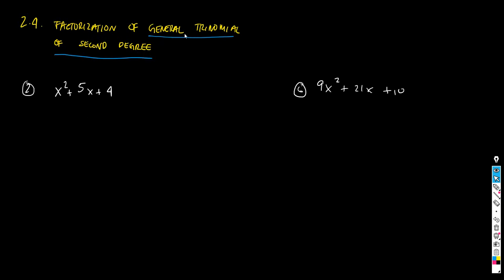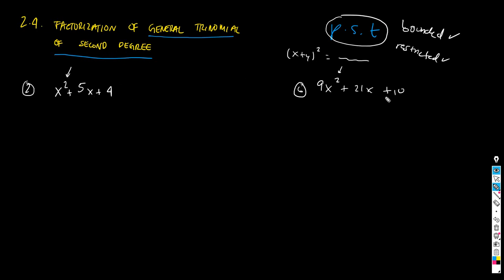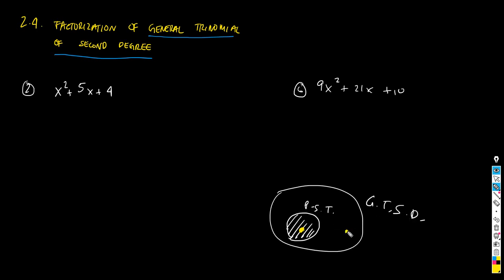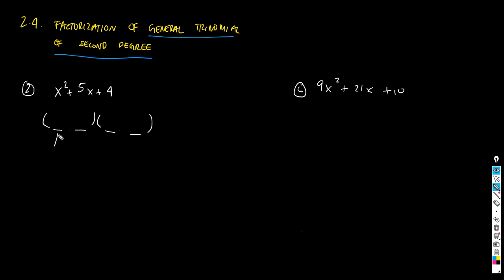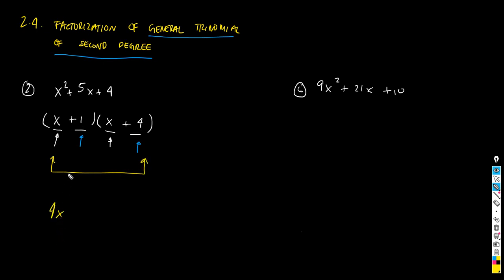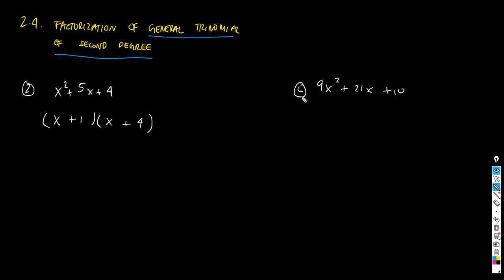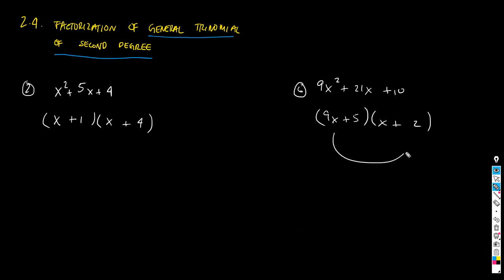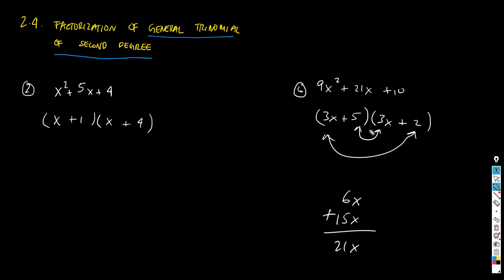2021. DPA. 2.4. Factorization of general trinomial of second degree.